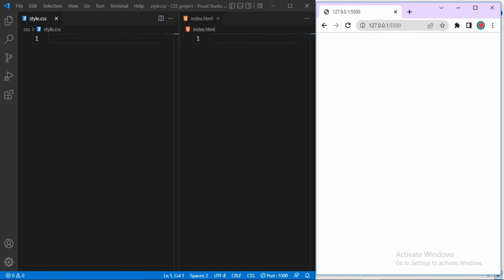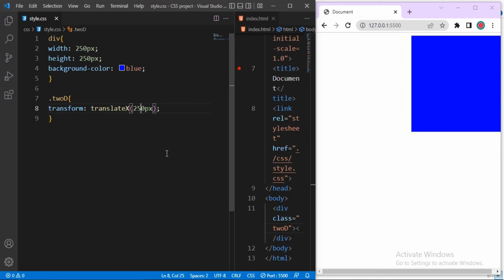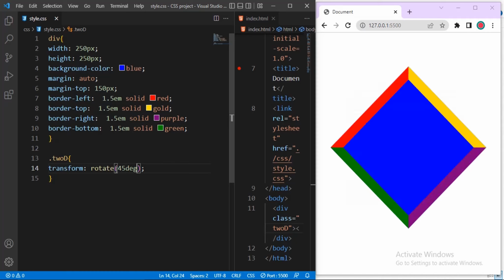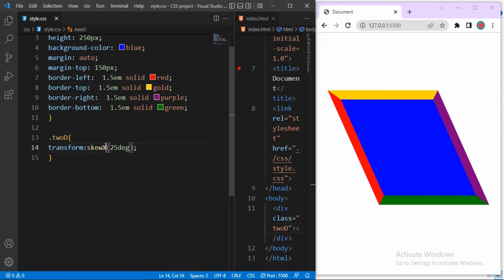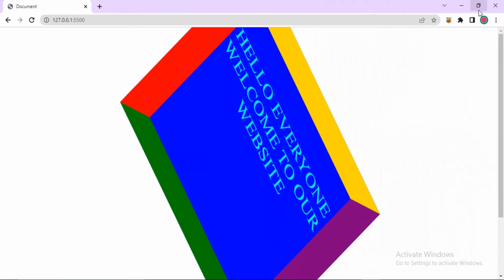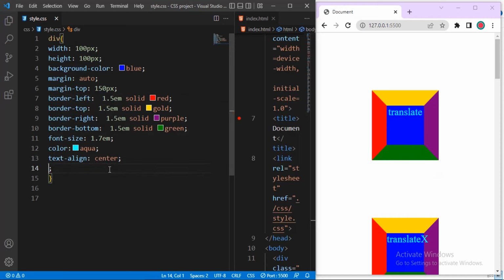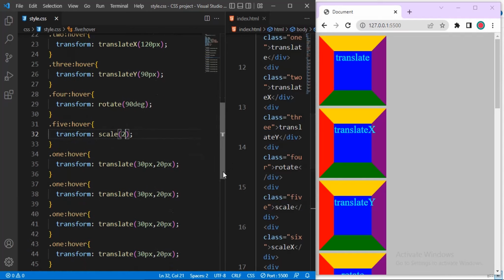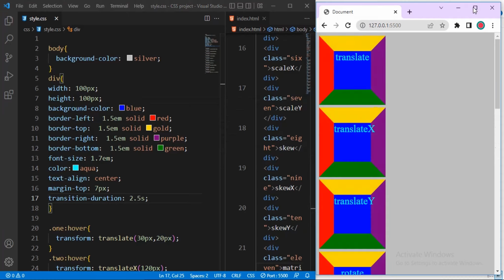CSS3 2D Transforms